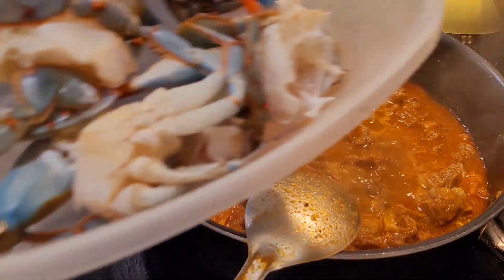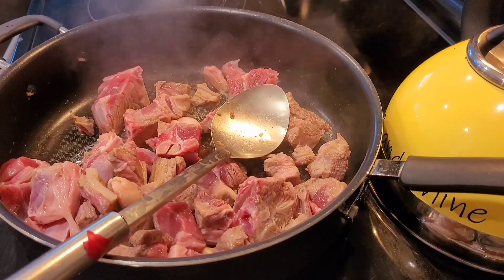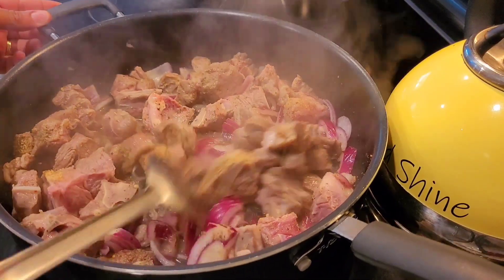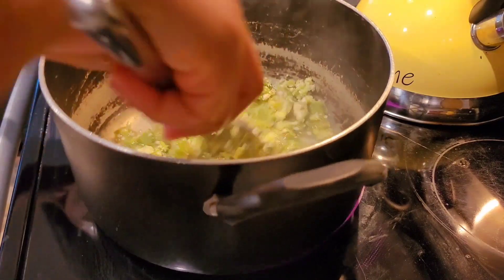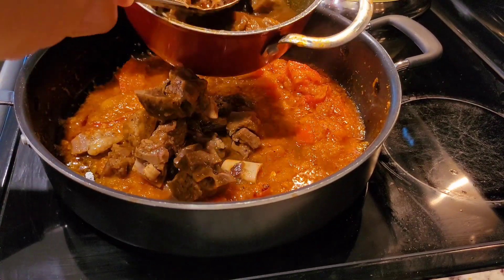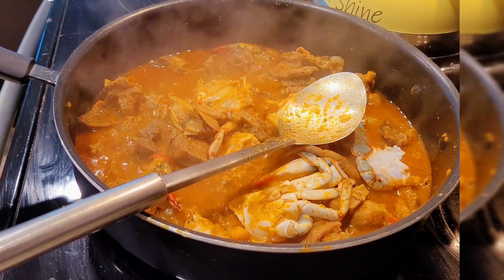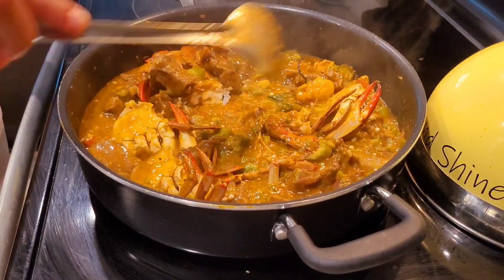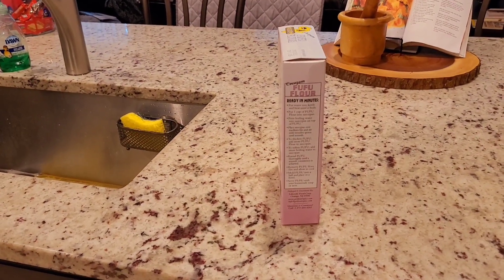Embracing the African roots trying these amazing African dish.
Today, we are taking a delicious journey to the heart of Africa by trying out some amazing traditional African dishes. Join us as we explore the rich flavors, vibrant colors, and unique culinary techniques that make African cuisine so special.

- **Introduction to African Cuisine:** Discover the diverse and flavorful world of African cooking.
- **Featured Dishes:** Watch us prepare and taste a variety of traditional African meals, including:
  - **Jollof Rice:** A popular West African dish made with rice, tomatoes, and spices.
  - **Piri Piri Chicken:** A spicy and tangy grilled chicken dish from Mozambique.
  - **Efo Riro:** A rich and savory Nigerian spinach stew.
  - **Bobotie:** A South African baked dish made with spiced minced meat and an egg topping.
- **Cooking Tips and Tricks:** Learn some handy tips for recreating these dishes at home.
- **Taste Test and Reactions:** See our genuine reactions as we try these dishes for the first time.

🌟 **Why We Love African Cuisine:**
African cuisine is not just about food; it’s about culture, history, and community. Each dish tells a story and brings people together. We are so excited to share this culinary adventure with you and hope it inspires you to try these dishes yourself.